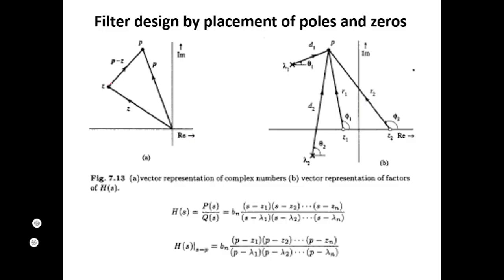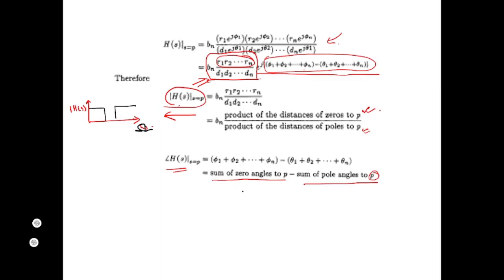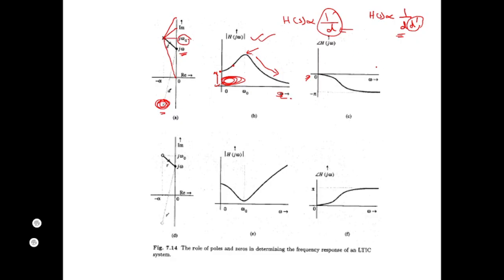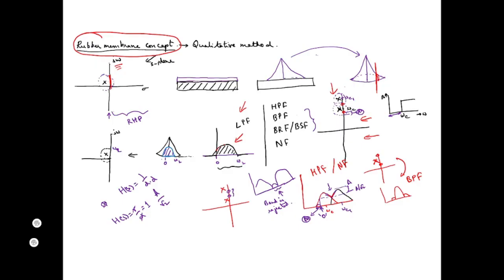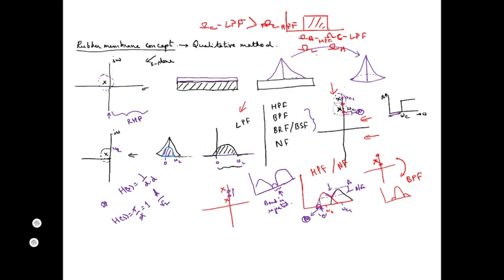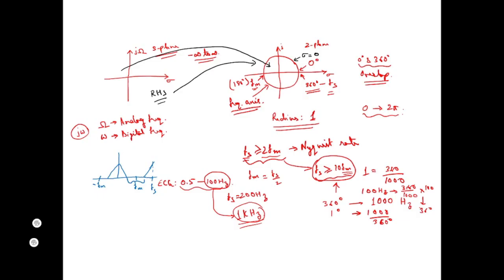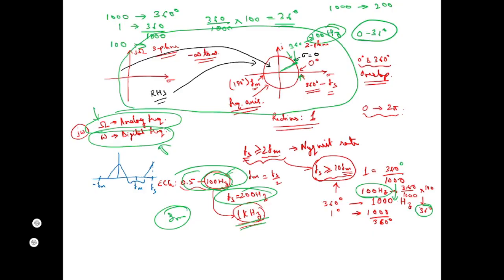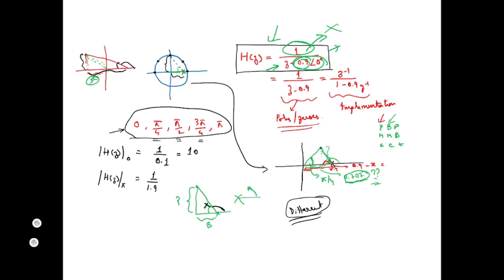Lecture 11 | Filter Design Using Pole-Zero Placement | Biomedical Signal Processing